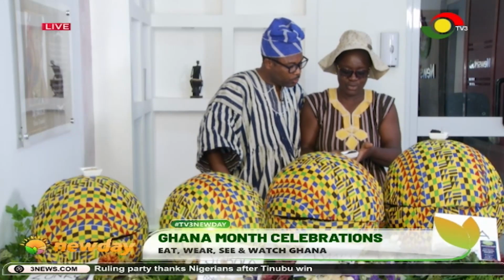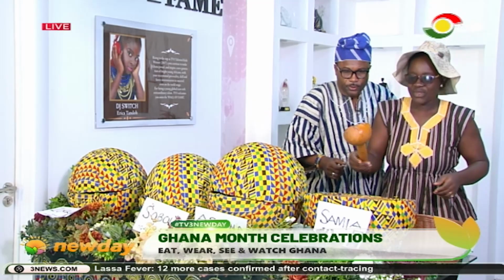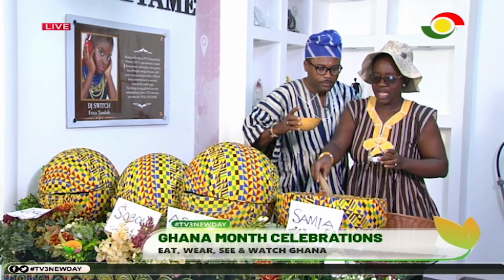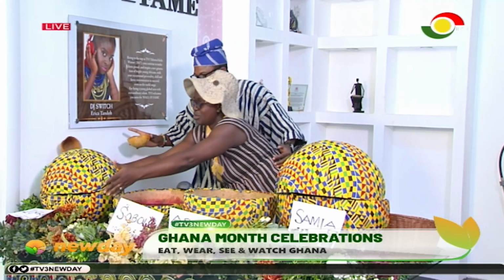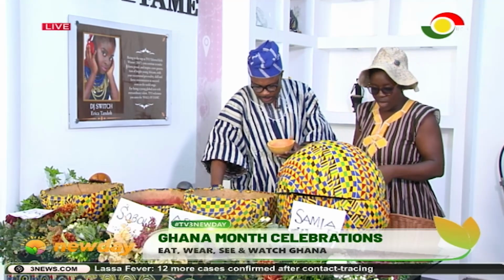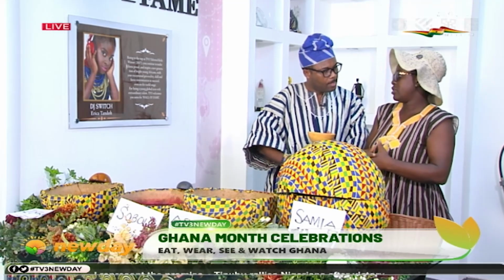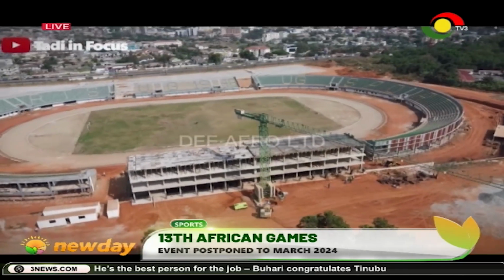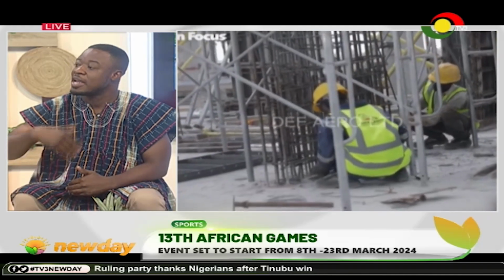TV3Newday: Ghana Month Celebration - Eat, Wear, See & Watch Ghana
for more.